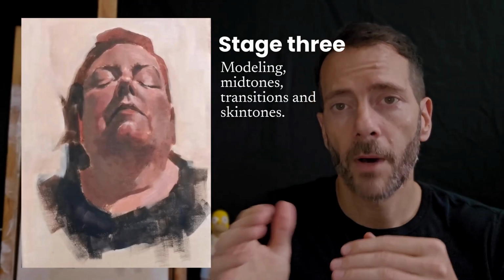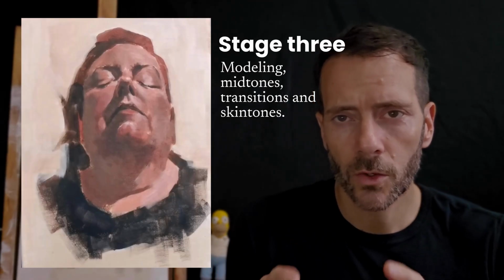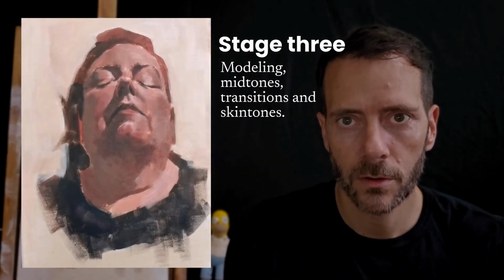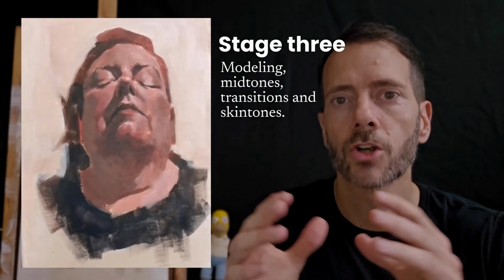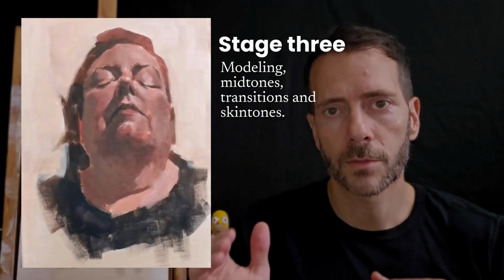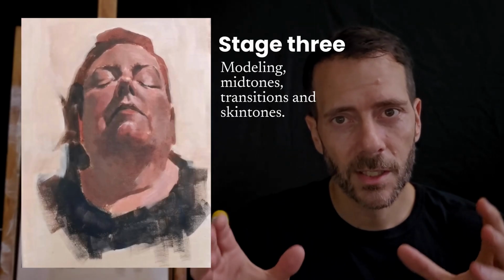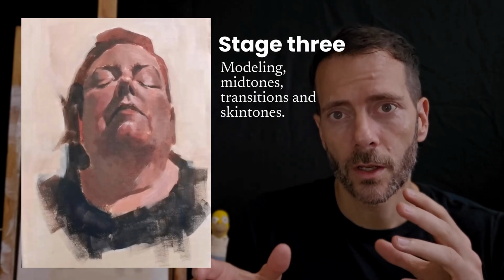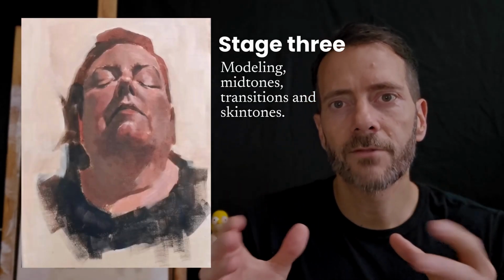Volume in 4 Steps | How to Create Depth in Painting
🎨 Volume in 4 Steps – In this video I show how to create the feeling of depth and three-dimensionality in painting.
Artists often struggle with flatness in their work, but volume is what makes a figure, an object, or a whole scene feel alive.

We’ll cover:
1️⃣ Why volume matters in art
2️⃣ Step 1 – Starting with light and shadow
3️⃣ Step 2 – Building gradual transitions
4️⃣ Step 3 – Using color temperature to enhance depth
5️⃣ Step 4 – Refining edges and details

Whether you’re a beginner or advanced painter, this method will help you make your paintings stronger and more convincing.

📌 My name is HP and this is how I create volume in painting.

It really helps me share more art techniques, reflections, and tutorials.

00:00 – Intro: What volume means in painting
00:20 – Why volume creates realism and weight
00:45 – My name is HP and the 4-step process
01:00 – Step 1: The initial sketch (structure and proportion)
01:40 – Step 2: Building light and shadow
02:50 – Step 3: Adding transitions and form
04:00 – Step 4: Refining edges and details
05:20 – Final thoughts and outro